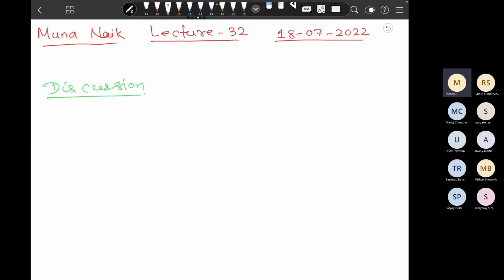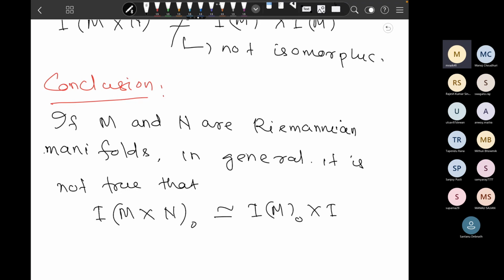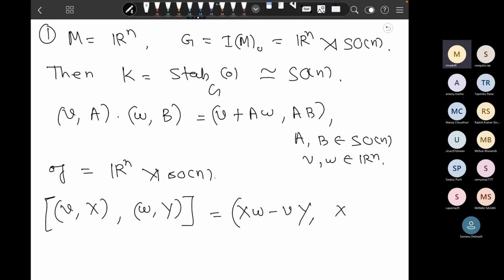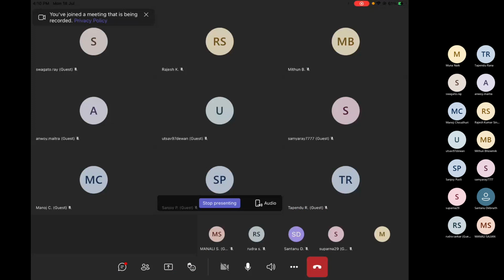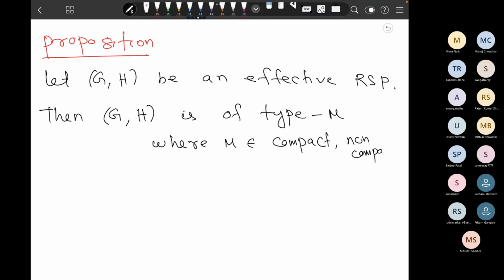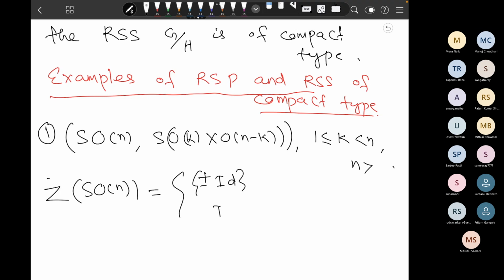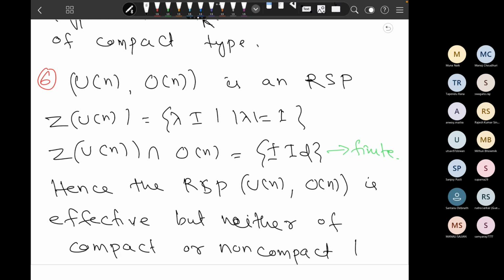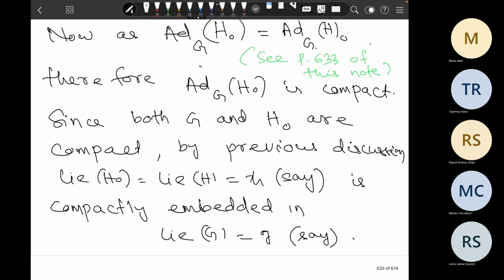Riemannian Symmetric Space-An introduction: Lecture-32 (Muna Naik)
Contents:  Example of Riemannian Symmetric Spaces ( Euclidean type and Compact type)